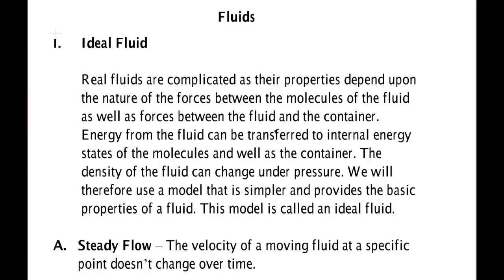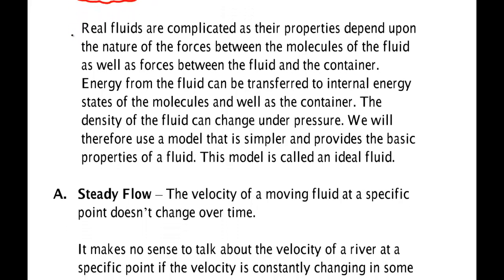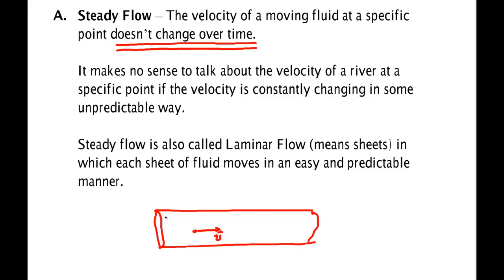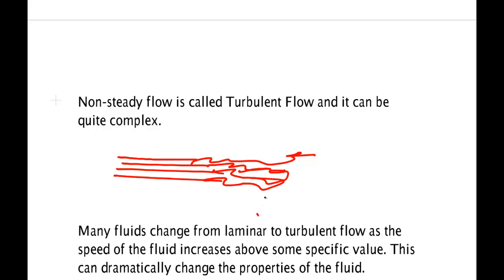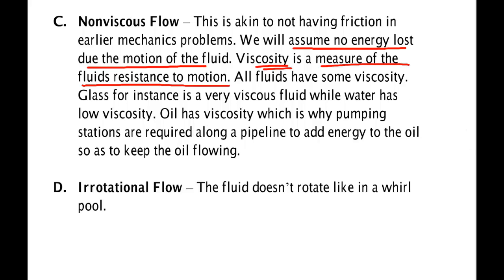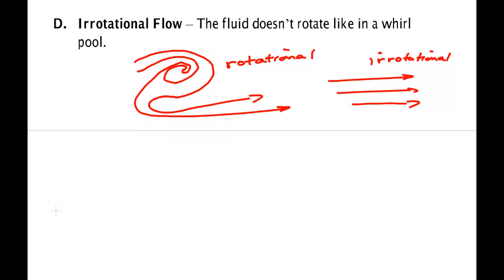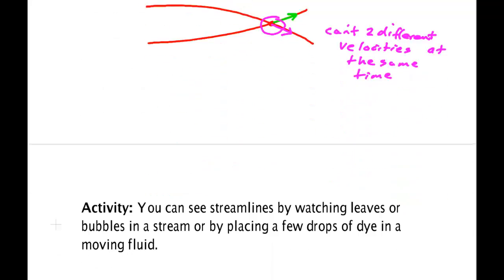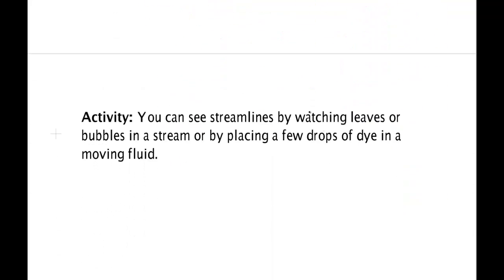Ideal Fluid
Properties of an Ideal Fluid and discussion of streamlines. Chapter 10 Physics 6tth by Giancoli